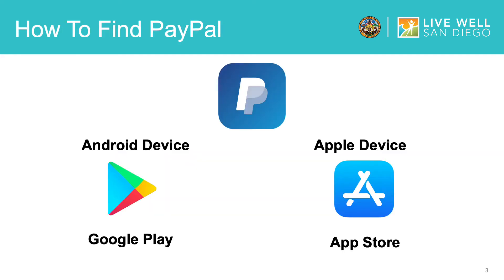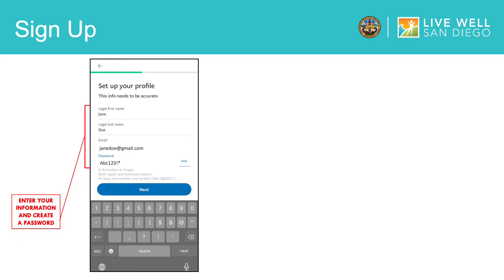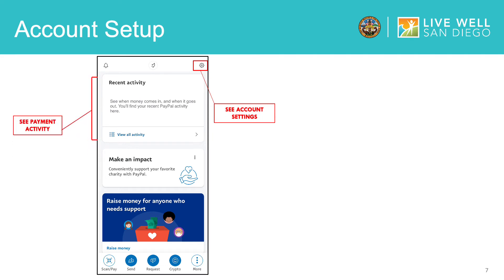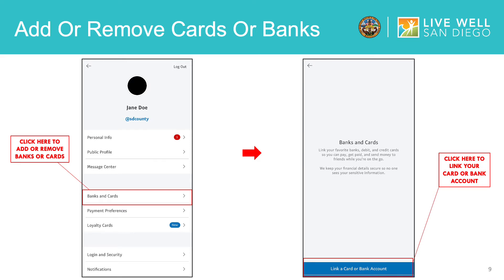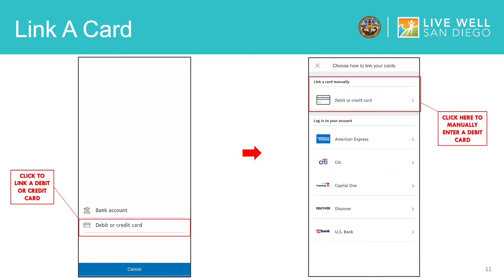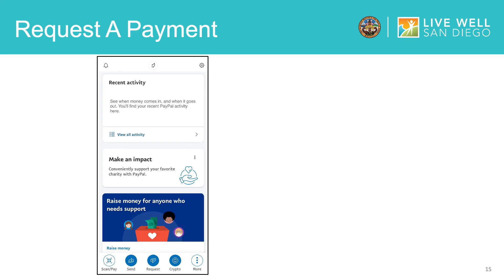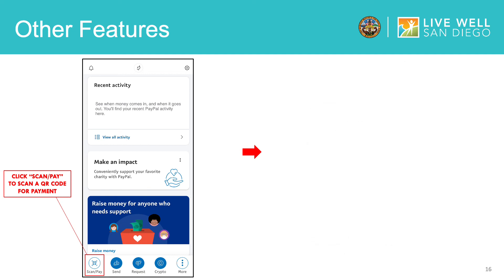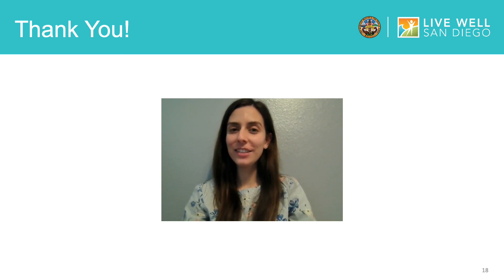How to Use the PayPal App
Have a question about this training? Let us know

The PayPal app is designed to safely and securely pay for goods and services, or to pay money to friends and contacts.

*Please note that due to updates and changes to the app, what appears in this video may look somewhat different from what you see on your device.

For more information about protecting yourself and your accounts